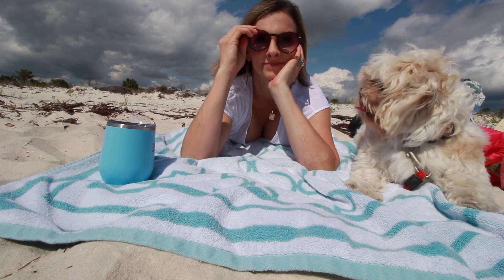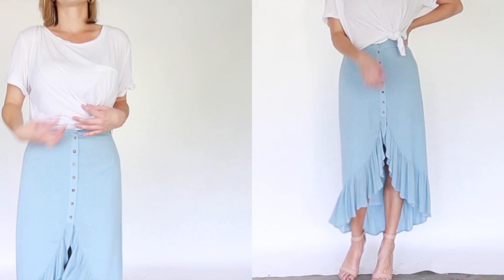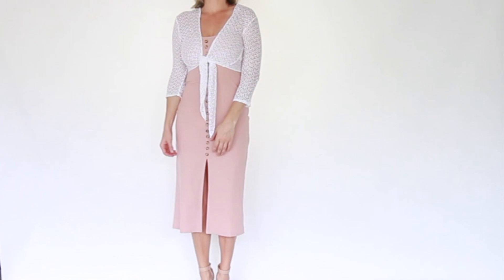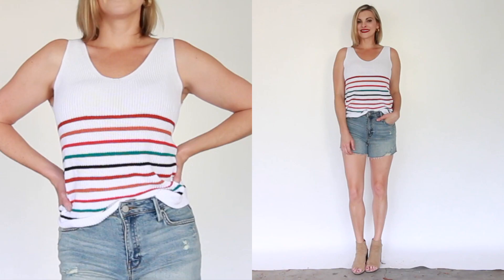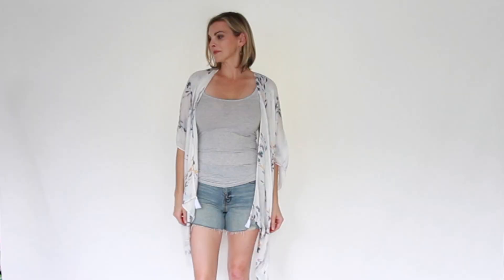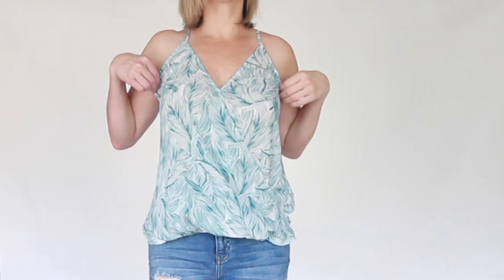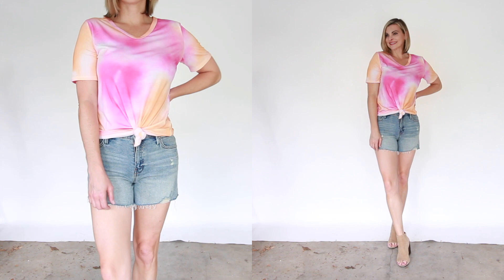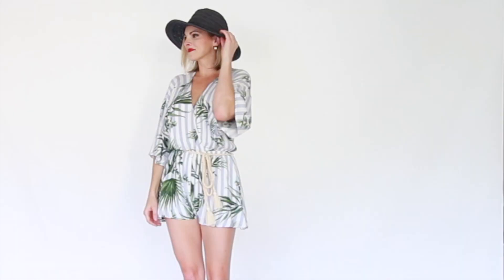Summer Outfits for a Large Bust * Big Bust Outfits * How to Style a Large Chest * Big Bust Fashion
ALL ITEMS are listed HERE! Here is the link to the video I did on How to Style a Large Bust
Here is the playlist for all videos on how to style a large bust

Here is the strapless bra that I FINALLY found that actually stays up (well, on me anyway) It's $35.
Here is another one, same brand, but if you don't like wires (I haven't personally tried this one but I'm assuming it fits just like the other but without underwire) also $35

TikTok (let's get weird): annadreid
Instagram (tryna keep it classy): annadreid

White top (similar) $18
Tie Dye Pants (similar) $25
Floral Kimono (above)
Green Leaves & Red/Green Kimono (2) $23
Sandals:
Tan strappy ones $29
Peep Toe (Similar except these are cuter!)

My measurements:
Bust 34D/DD
Waist 26"
Hips 36"

~ Anna